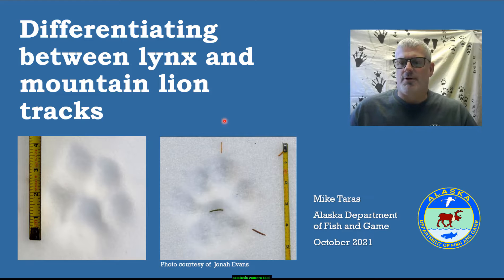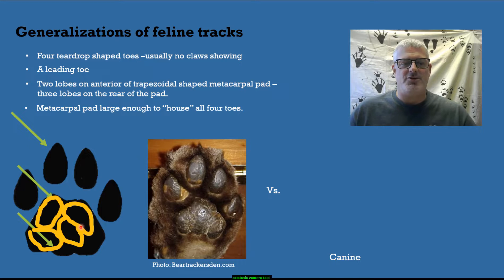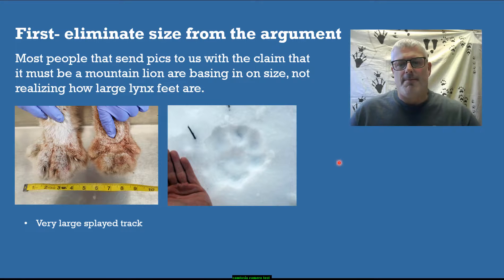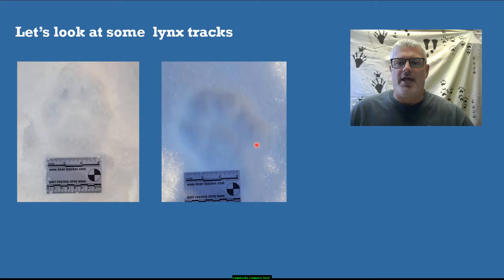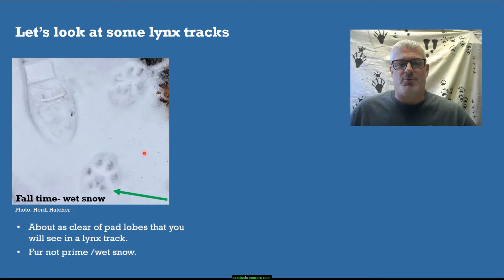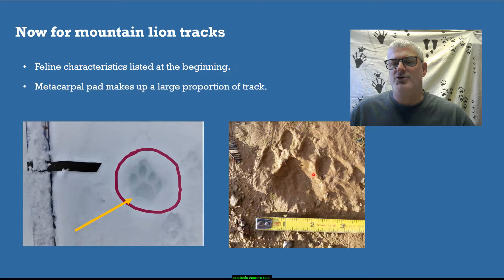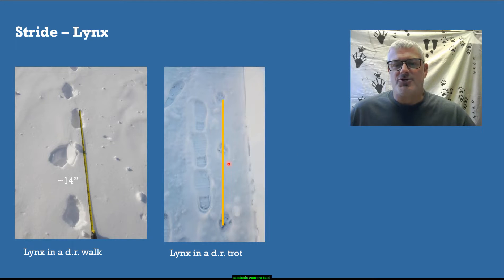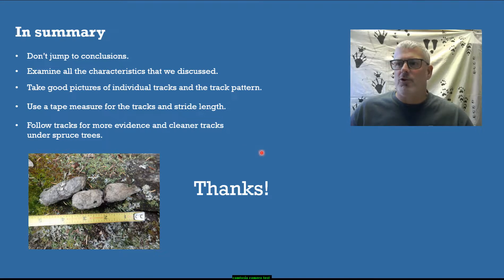Differentiating between lynx and mountain lion tracks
Many people mistake lynx tracks for mountain lion tracks where their ranges may overlap. Size is not a good characteristic to use to determine mountain lion from lynx tracks. There are other diagnostic characteristics shown in this video. Watch it to learn how to differentiate Mt. Lion and Lynx tracks.©ADF&G